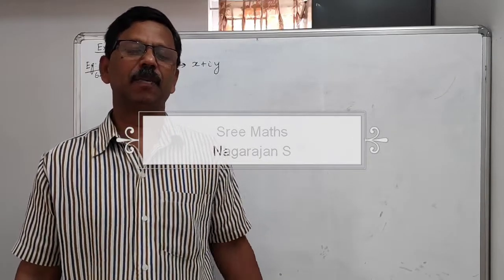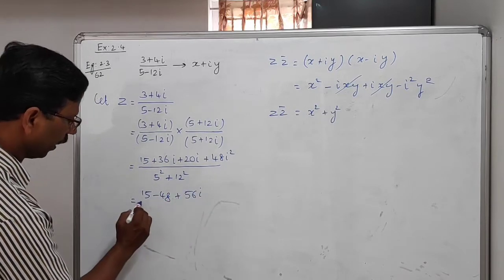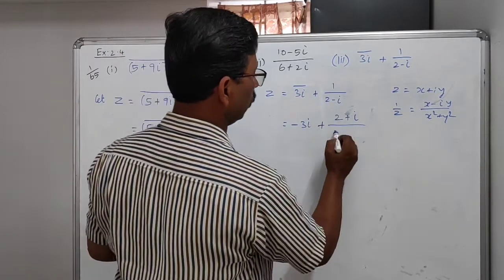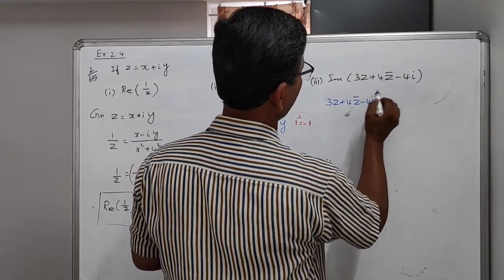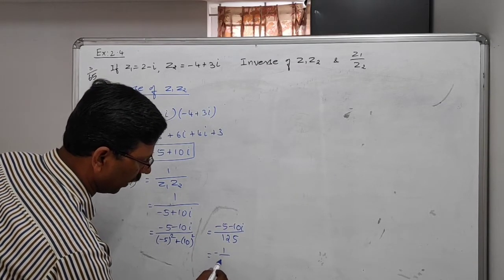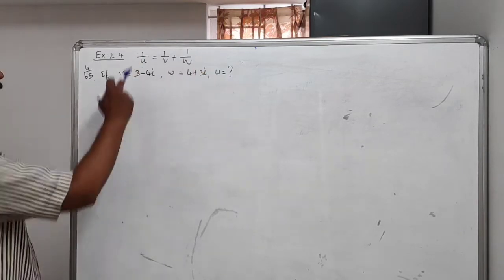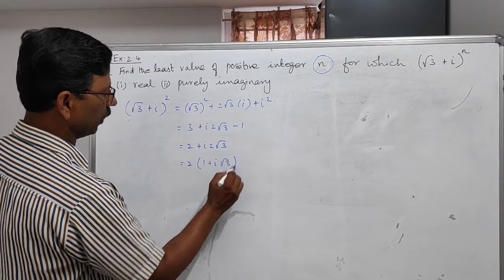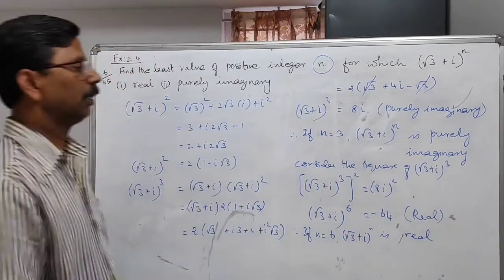Complex Numbers C-6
Transforming into Rectangularform